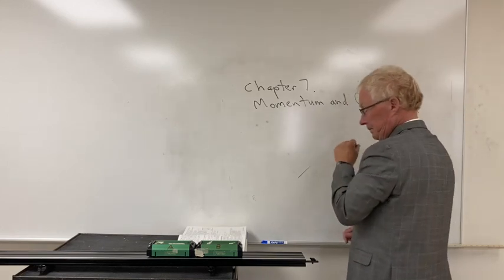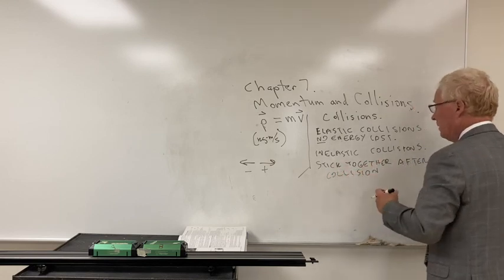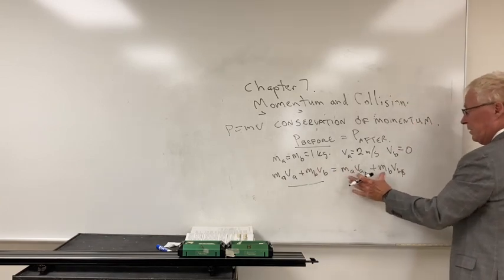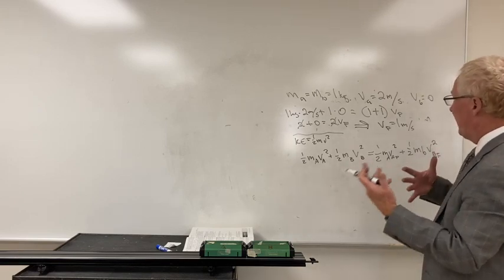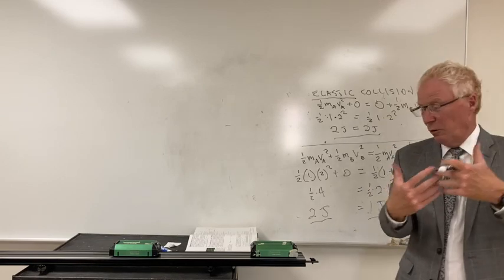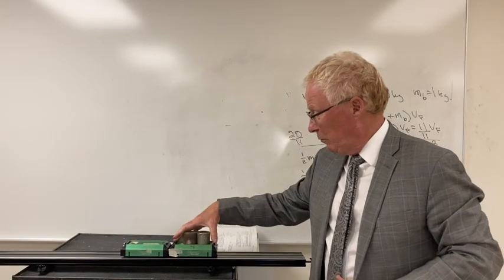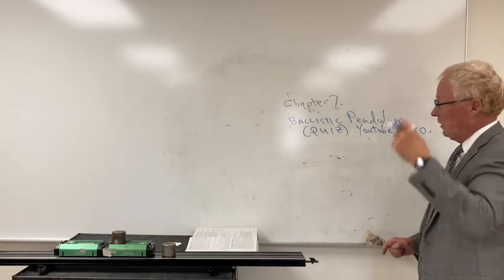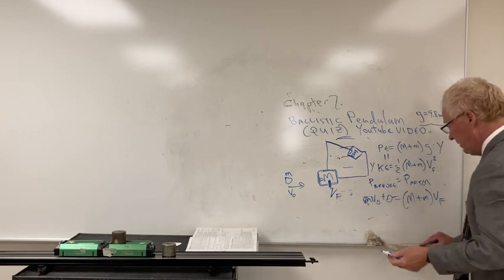Physics Chapter 7 lecture - Momentum and Collisions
This video is about Chapter 7 - Momentum and Collisions